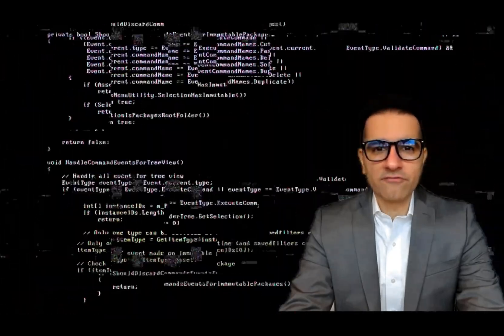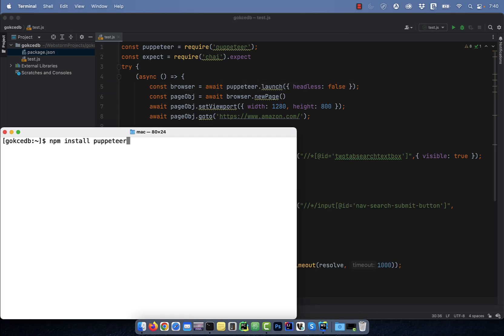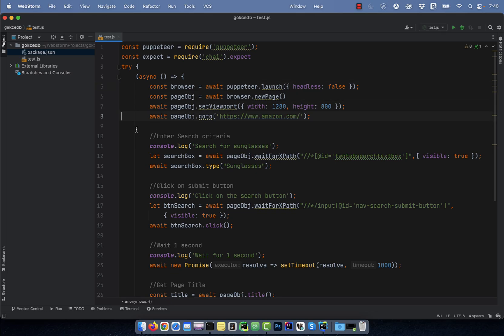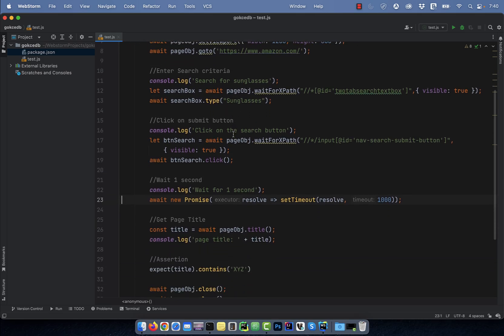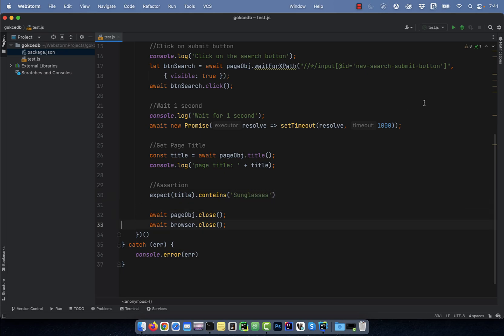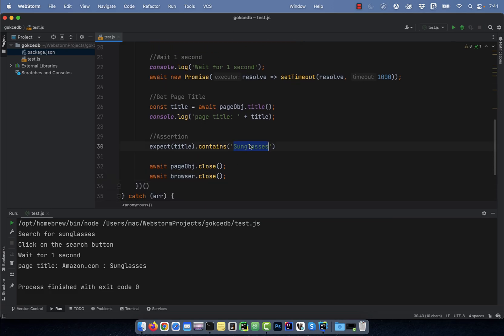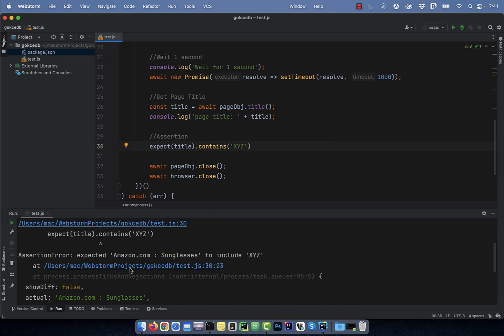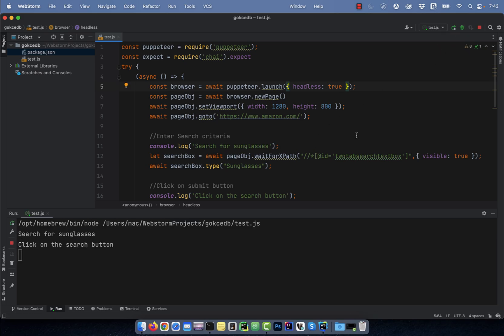How To: Headless Browser Test In Puppeteer (1 Min)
In this tutorial, you'll learn how to write a headless browser automated test in Puppeteer.

Video Transcript
Hi guys, this is Abhi from Gokcedb. In this video, you're going to learn how to write a headless browser test in puppeteer. Let's start by installing the puppeteer and the chai modules.

Next, let's look at the code. On line five I'm launching the chrome web browser. On line eight, I'm going to amazon.com. Line 13m I'm typing the keyword sunglasses in the search text box.

Next, I'm clicking on the submit button, and on line 23 I'm waiting for one second. On line 27, I'm printing the page title and on line 30 I'm asserting that the page title contains the keyword sunglasses. Now let's run this program to see what our execution looks like.

Seems like our test passed without any errors. Watch what happens if I swap out the sunglasses keyword with XYZ and re-execute this program. This time I  got an assertion error because the title of the page does not contain XYZ.

Note, you can also run this program in headless mode by setting the headless option to true on line 5. There you have it.

const puppeteer = require('puppeteer');
const expect = require('chai').expect
try {
    (async () =[REMOVED] {
        const browser = await puppeteer.launch({ headless: true });
        const pageObj = await browser.newPage()
        await pageObj.setViewport({ width: 1280, height: 800 });
await pageObj.goto('

        //Enter Search criteria
        console.log('Search for sunglasses');
        let searchBox = await pageObj.waitForXPath("//*[@id='twotabsearchtextbox']",{ visible: true });
        await searchBox.type("Sunglasses");

        //Click on submit button
        console.log('Click on the search button');
        let btnSearch = await pageObj.waitForXPath("//*/input[@id='nav-search-submit-button']",
            { visible: true });
        await btnSearch.click();

        //Wait 1 second
        console.log('Wait for 1 second');
        await new Promise(resolve =[REMOVED] setTimeout(resolve, 1000));

        //Get Page Title
        const title = await pageObj.title();
        console.log('page title: ' + title);

        //Assertion
        expect(title).contains('XYZ')

        await pageObj.close();
        await browser.close();
} catch (err) {
    console.error(err)